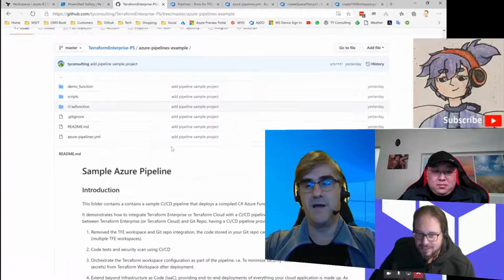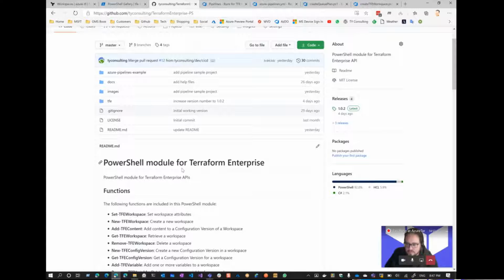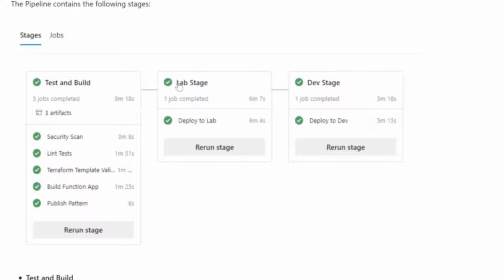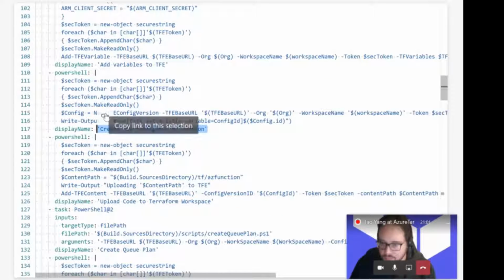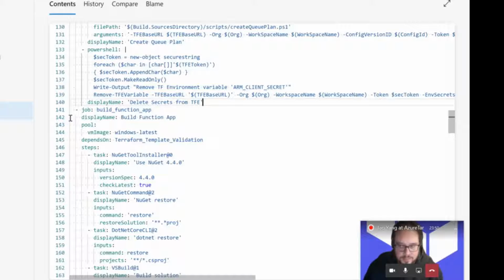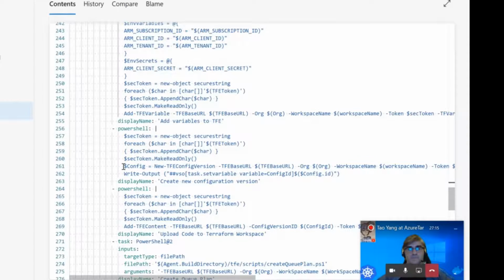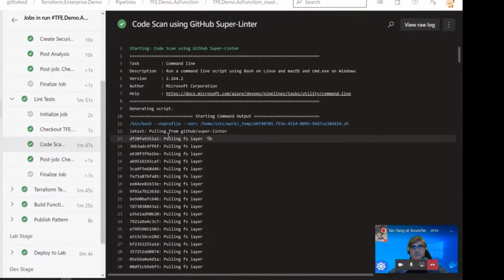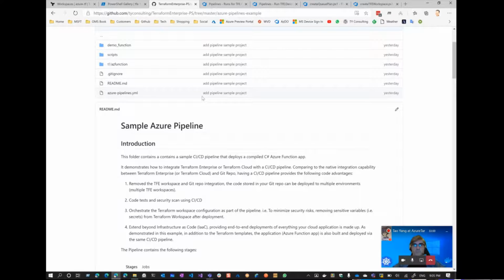Using TFE Powershell Module with Terraform Enterprise and Cloud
Tao Yang presents his TFE - Terraform Enterprise and TC - Terraform Cloud Powershell module to help integrate your pipeline with TFE/TFC. Module Github repo includes an Azure DevOps pipeline explaining how to use the module.